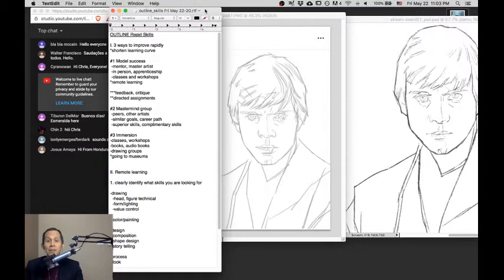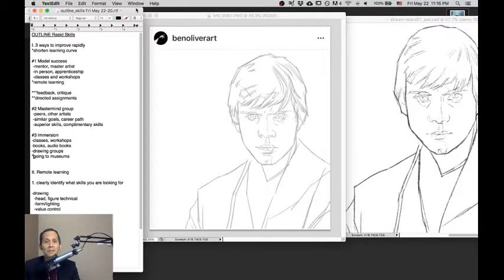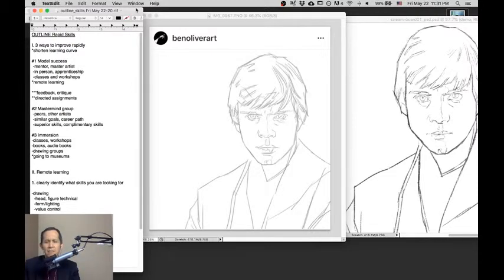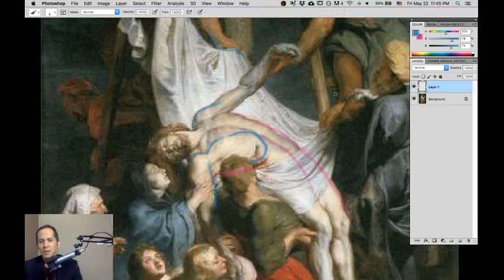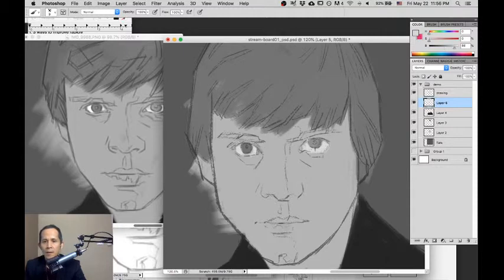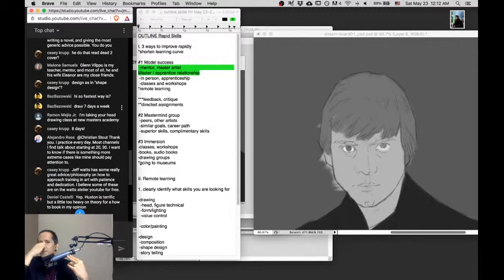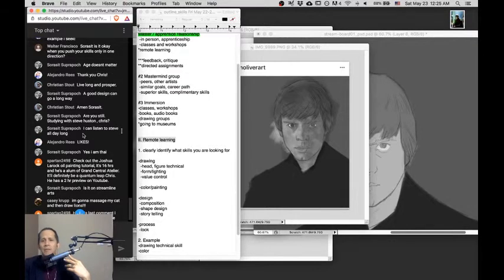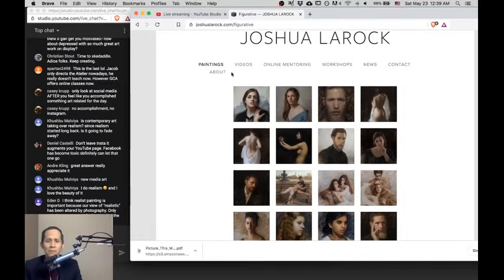Rapid Skills #1: The Fastest Way to Improve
Do you want to improve your drawing, design and color skills? Do you want to be a professional artist or make more money as an artist?  In this live streaming class, I will break down principles, strategies, tools to help you make the most of your precious drawing / practice time so you learn and improve fast.

Ep #1 I will share the secrets to speed up your learning curve and improve your skills fast.